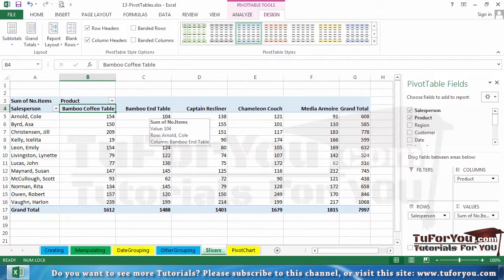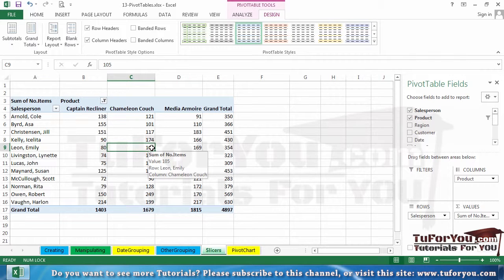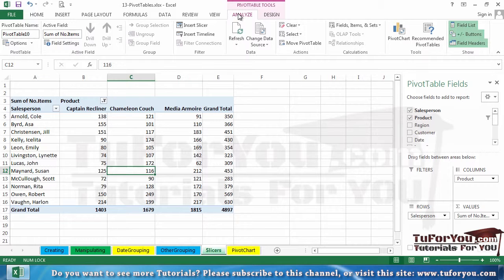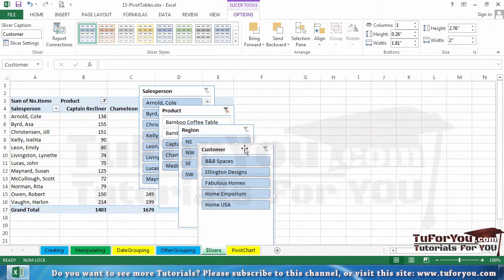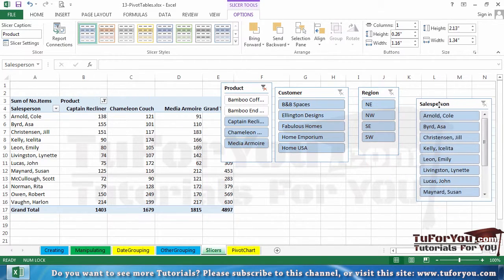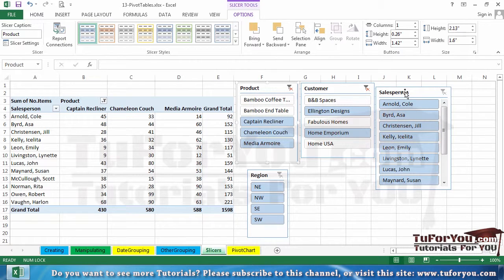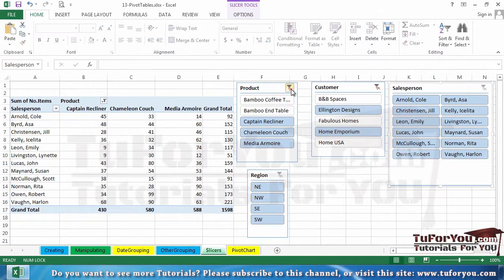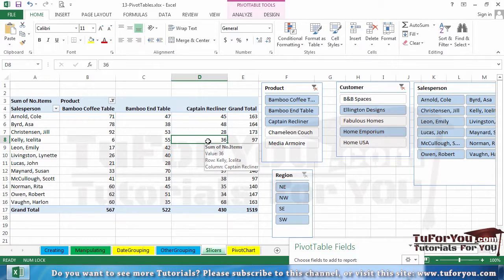70. Using slicers to clarify and manipulate fields